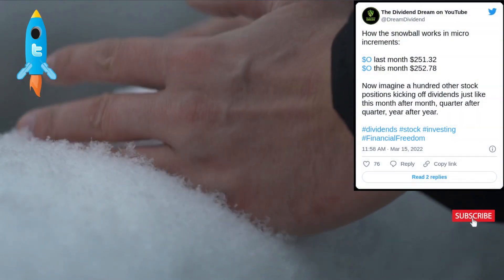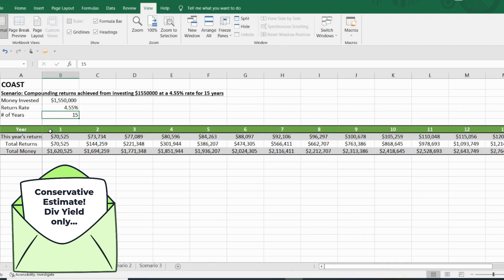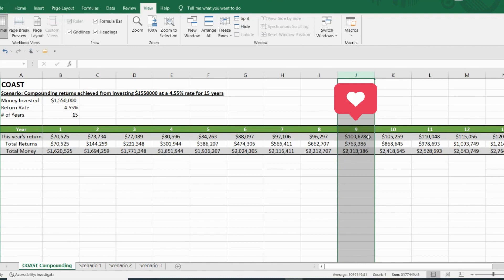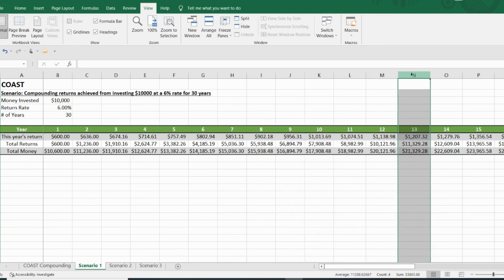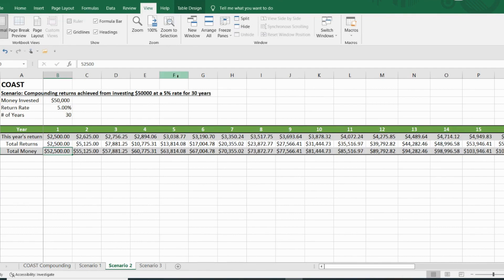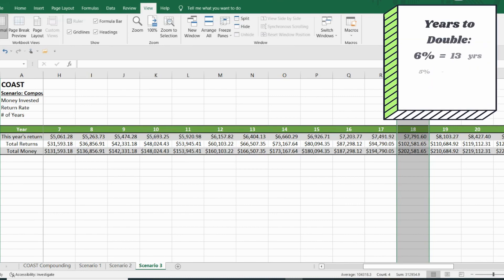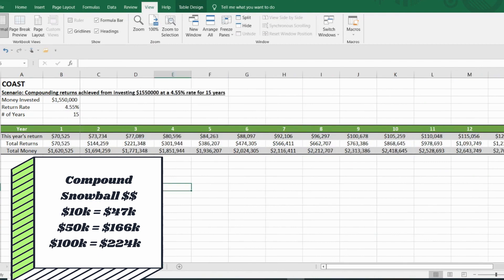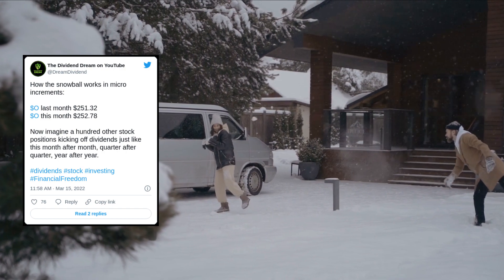My Path to $3 Million in Dividend Stocks PLUS 3 Scenarios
The "snowball effect" in dividend investing is a powerful concept that produces REAL results. I'll show how my dividend stock snowball will propel me toward a $3m portfolio, and I'll give you a few other dividend snowball scenarios that might help YOU see your own future with money you have right now.

Thanks to Seeking Alpha for my Premium Plan!

🔎 Inspirational Resources
Link to 4-Hour Workweek
Link to Your Money or Your Life
Link to Rich Dad Poor Dad